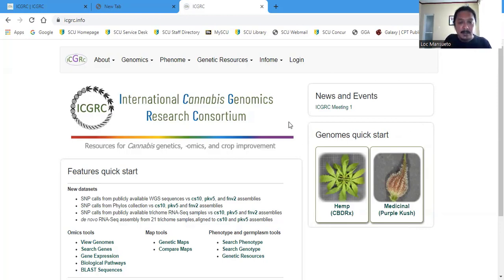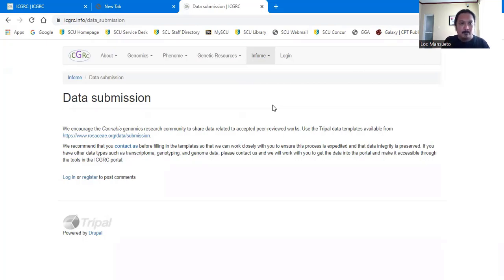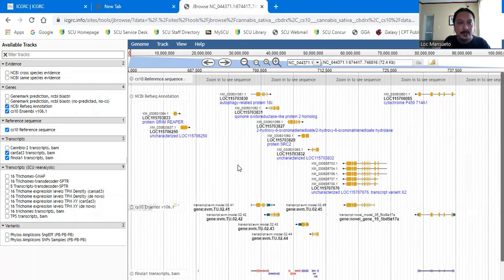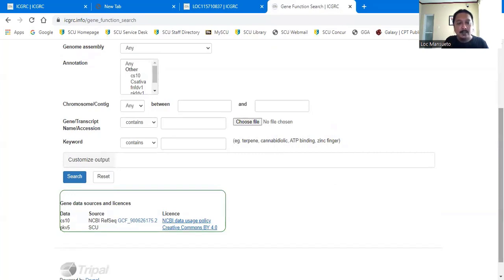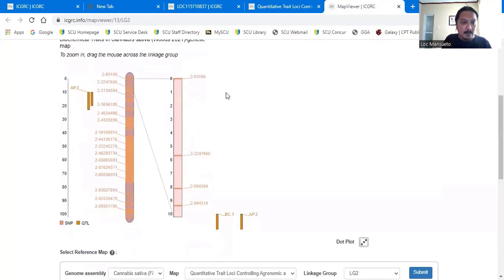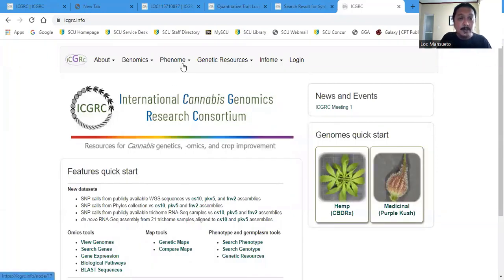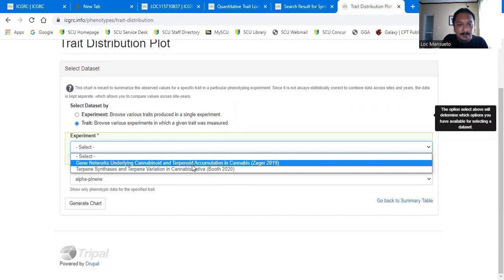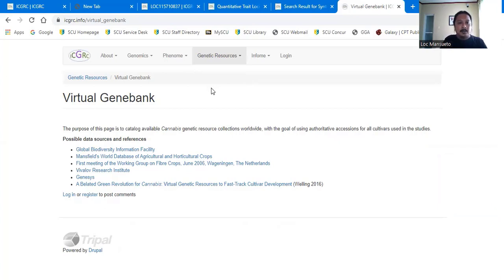ICGRC Portal Webinar 2022-0512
Webinar video for the International Cannabis Genomics Researh Consortium Portal presented on May 12, 2022.
0:00 Introduction to the webinar
0:13  Background on the ICGRC Portal project
4:31  Infome menu (Genome assemblies, data standards, submission, manual, tutorial videos, contact)
7:56  Genomics menu - JBrowse
11:02 Gene function search
16:03 SNP-Seek genotype viewer
20:11 Genetic maps , Map viewer
22:53 Synteny
25:38 Phenome menu
25:55 Expression viewer
29:10 Phenotype viewer
32:03 Biological pathways using MapMan
34:40 Place holder - VIrtual Genebank
36:11 Other features and wrap-up